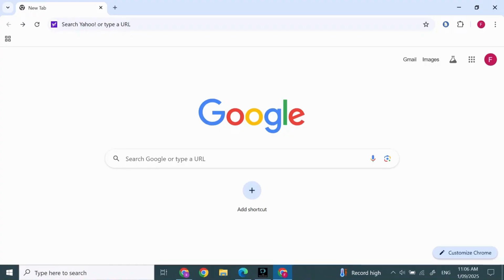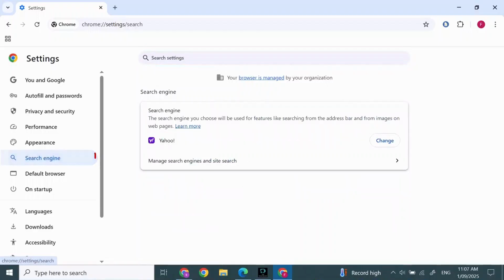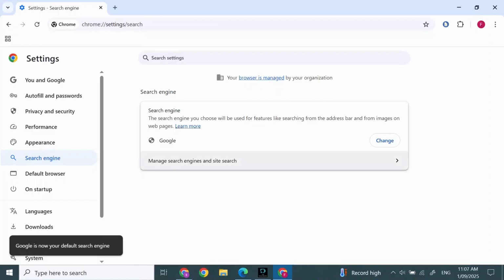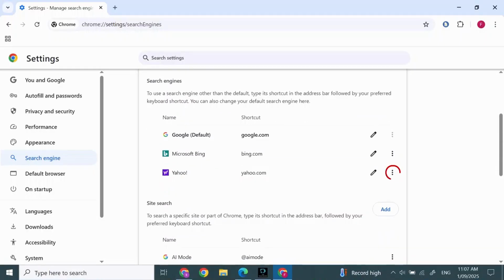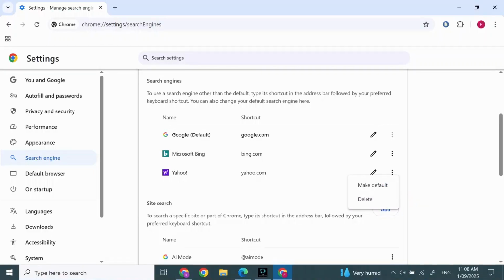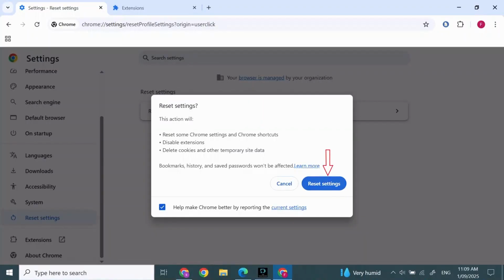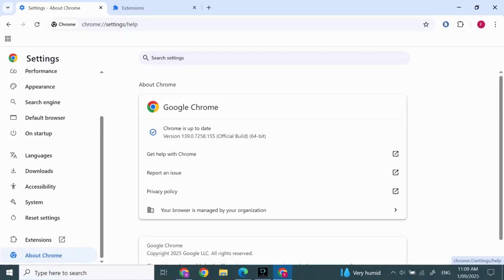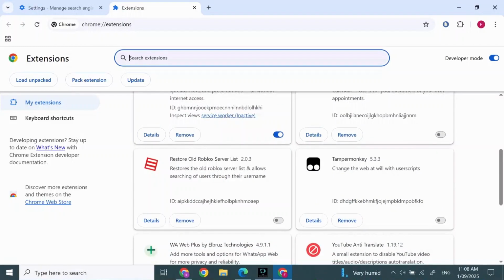FIX CHROME SEARCH ENGINE CHANGING TO YAHOO | RESTORE GOOGLE AS DEFAULT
Intro Paragraph:
Is Chrome search engine changing to Yahoo automatically? This guide shows how to restore Google as default search engine in Chrome. Learn how to remove unwanted extensions, reset browser settings, and fix Chrome hijacked by Yahoo redirect.

What You’ll Master:

Restore Google as default search in Chrome

Remove Yahoo redirect from Chrome settings

Fix Chrome hijacked by extensions or malware

Reset Chrome browser to default state

Prevent future search engine changes

Engagement Booster:
Pro Tip: After restoring Google, always scan for unwanted extensions or malware to stop the issue from coming back.